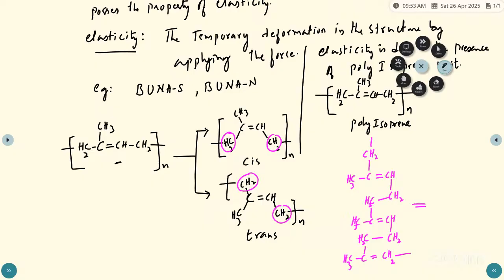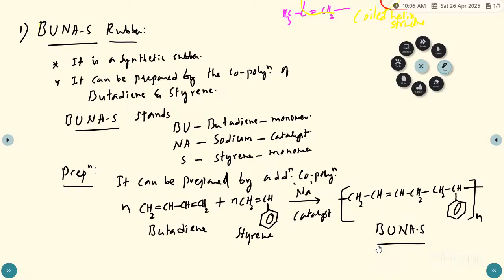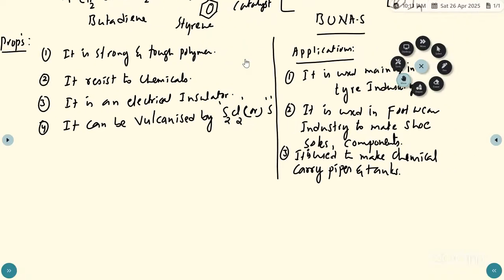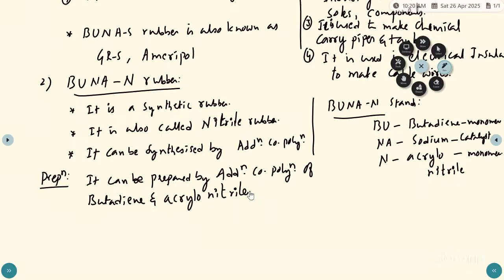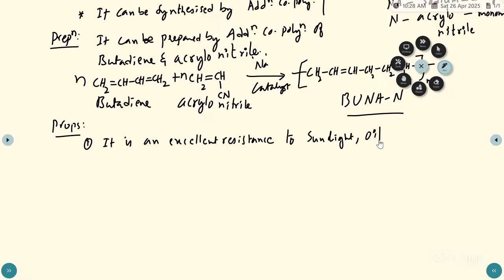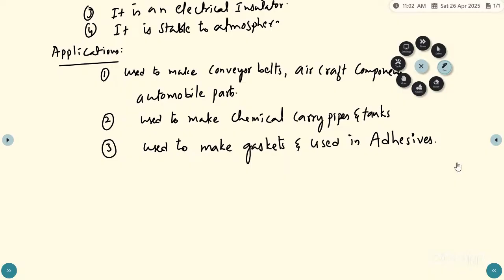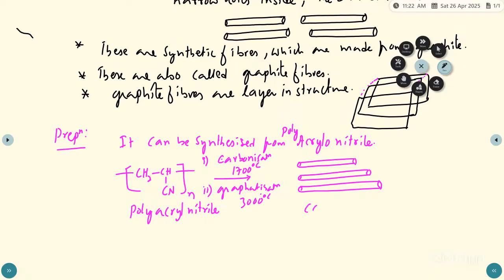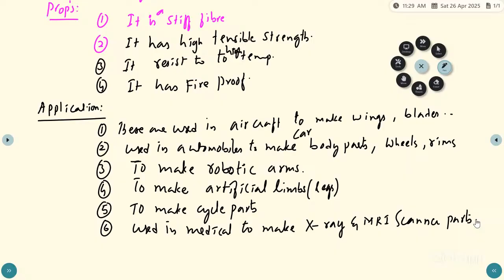chemistry Class || 26-04-2025 || KIEW